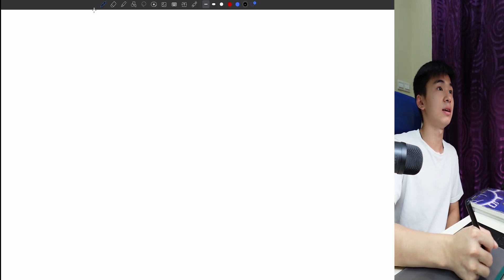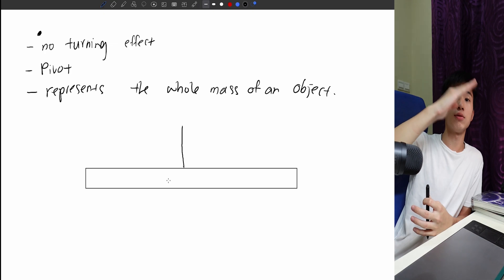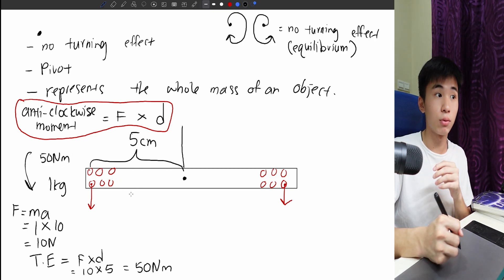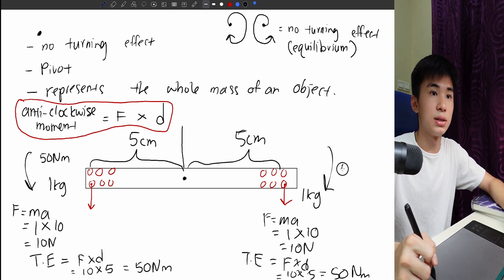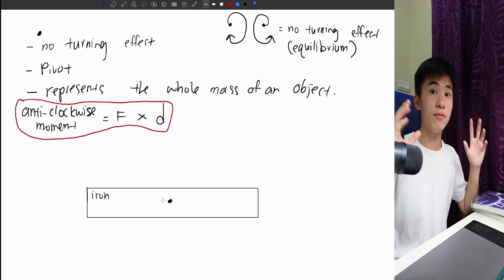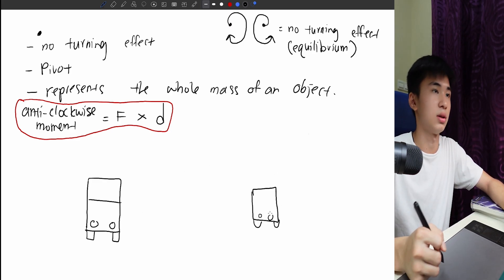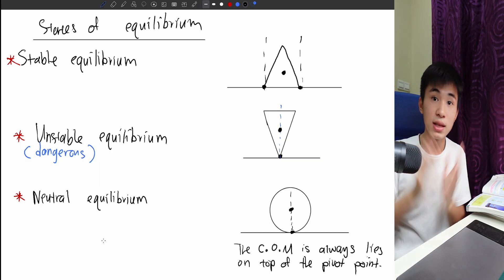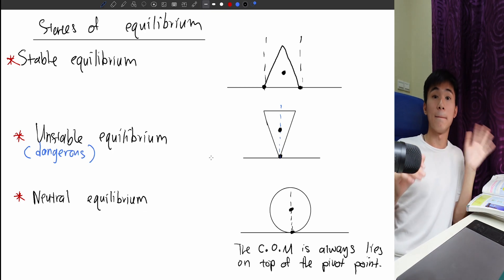Centre of mass |GCSE (Physics class)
0:00 intro
0:48 explaining
26:01 Height
28:21 States of equilibrium
34:19 outro

🔵About me
Name : Jadrian Ng
What’s my age ? : 17
Gender : male
Nationality  :  Malaysian (Chinese)

I am using M1 IPad Pro 11inch